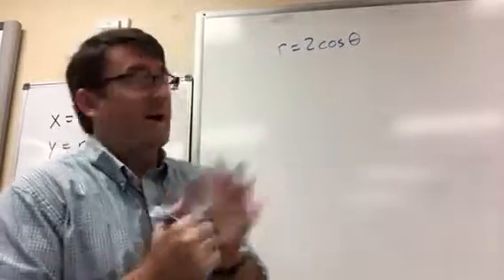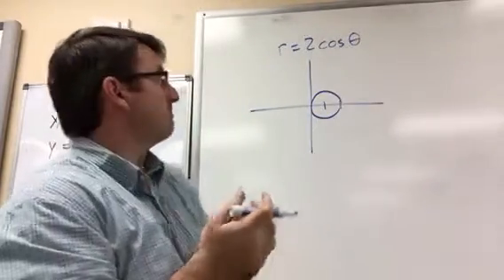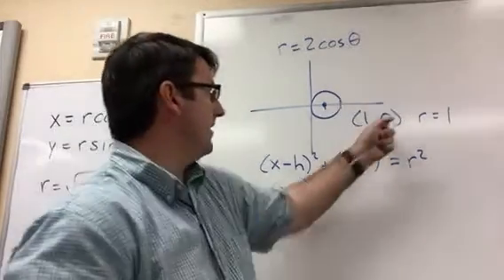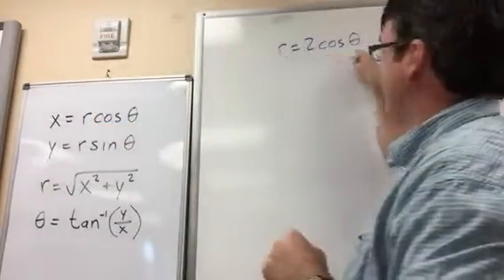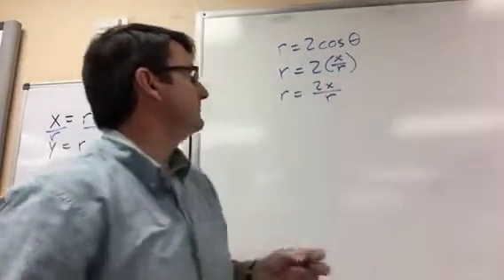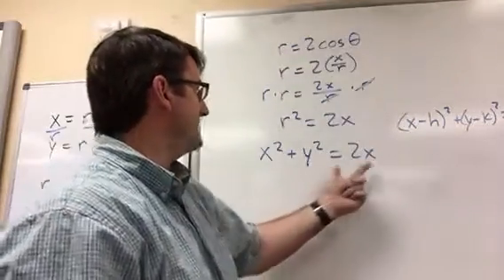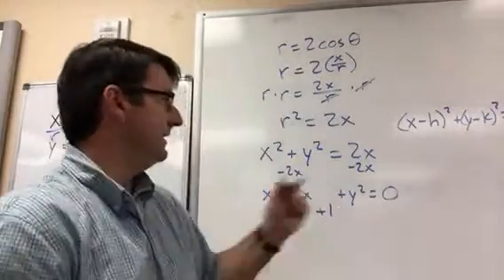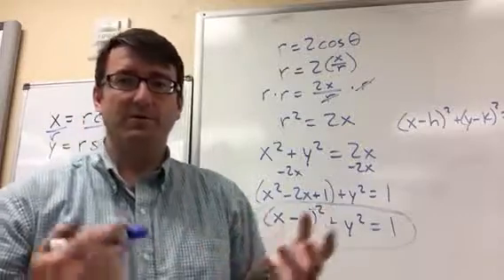Unit 3 Practice Exam Problem 14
Converting equations from polar to rectangular form